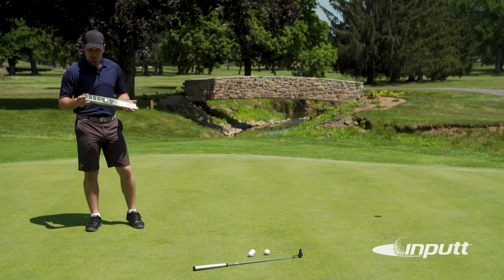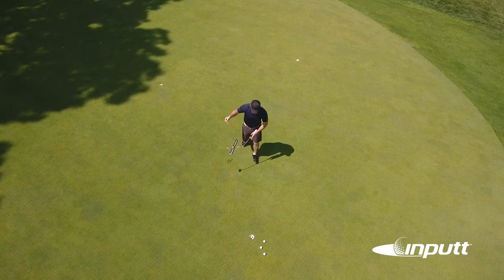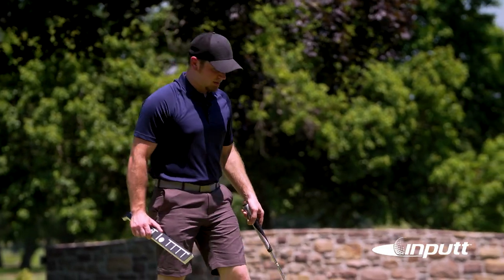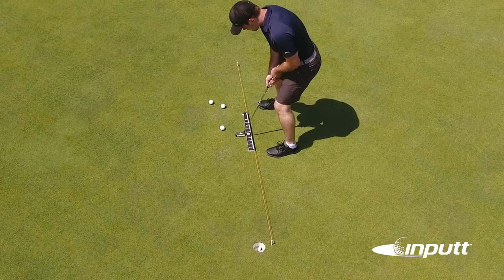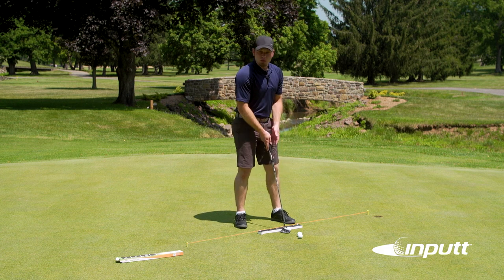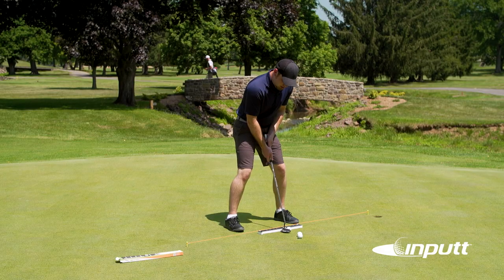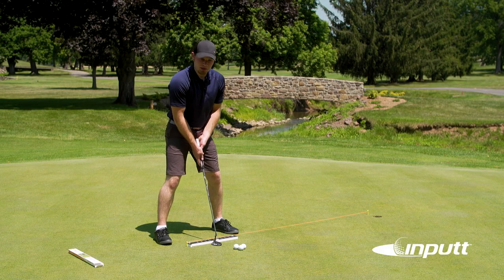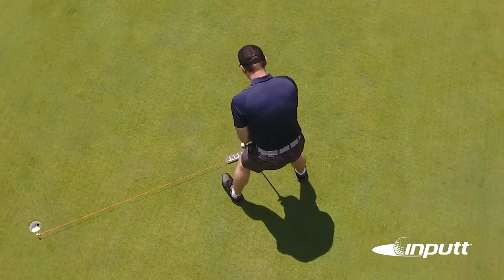INPUTT: How To Set Up and Use the Top Golf Putting Training Aid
Golfers of all levels can now identify their most common putting mistakes by training their aim with INPUTT, the new portable putting device that also reveals how to easily correct those mistakes and find the proper putting path.

“Talent is a pursued interest. Anything that you're willing to practice, you can do.” ―Bob Ross

ABOUT INPUTT

INPUTT has a patent-pending curvature that keeps the putter head square while maintaining the position of the arms, shoulders, arms and torso through the entire arc of a proper stroke. INPUTT allows golfers to develop a consistent movement pattern and easily see what they’re doing wrong with their stance, swing, and clubface, and see what point the problems are occurring.

INPUTT was designed for left-handed and right-handed golfers. Simply flip INPUTT over to change its orientation.

Manufactured and packaged in south-central Pennsylvania, INPUTT is made proudly in the USA.

FURTHER REFERENCE

SAM PuttLab reports show a 100% Consistency among several parameters during and after training with INPUTT

INPUTT is a guide to the perfect path, but you need correct mechanics to maintain consistency as you begin to practice what you’ve learned without INPUTT. We’ve provided some instruction that can be useful outside of training with INPUTT.

INTERACT

If you like what you’ve seen, we ask you to support INPUTT by liking and sharing this video.

Upload a video of yourself training with INPUTT and we’ll send you some merch!

for an overview of practicing with INPUTT.

for our opening of the US-made portable training device.

Follow INPUTT for exclusive content and offers!

USING INPUTT TRANSCRIPT:

Hi, my name is Jason Klinedinst and I’m here to show you the INPUTT and the proper set-up.

Inside of your box, you’ll find a small bag that contains the tees and the strings that you’ll need for setting up your INPUTT for the very first time.

The first thing that you’re gonna do when you’re setting up the INPUTT, is you’re gonna find a nice flat location on your practice green. How we do this is grab a few golf balls and find somewhere that looks relatively flat.

So we’ve determined that this area right here is relatively flat. The ball didn’t break, there’s a nice clean green, nothing to impede the ball’s trajectory. So, you’re going to walk towards the hole with the tees and the strings provided. If you’re right-handed, you’re going to stand on the right side of the hole. If you are left-handed, on the left side of the hole. I’m gonna demonstrate right-handed set-up because I’m right-handed.

We’re gonna put the heel of our putter on the edge of the cup. Then, place the first tee in the center of the club face. Press it in, but not too far. We’re gonna have to hook the string to it, and we want the string up off the ground so it doesn’t hit the INPUTT when we’re setting it up.

Go ahead and place one end of the string around the tee and walk back towards where we placed our other balls. Be careful not to pull the string too tight, but we do want it nice and taut.

Now, you’re gonna take your INPUTT, move somewhere in the center of the string. About 3 feet away from the hole is a good spot to start. This is just so we can get used to how the INPUTT works. There’s 2 long white lines on the INPUTT. It’s critical that those white lines line up with the orange string. This ensures that everything is aligned properly.

For the initial set-up, you wanna use the INPUTT near the center of the string. This is while you’re learning how everything works and learning to keep your clubface square to the product.

Location:
Hanover Country Club

Shot and edited by:
Brian Lazzaro